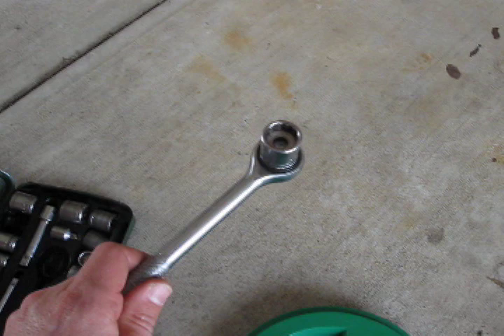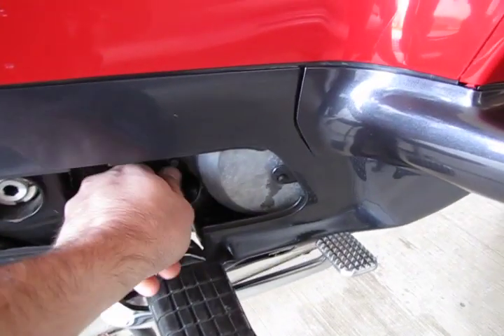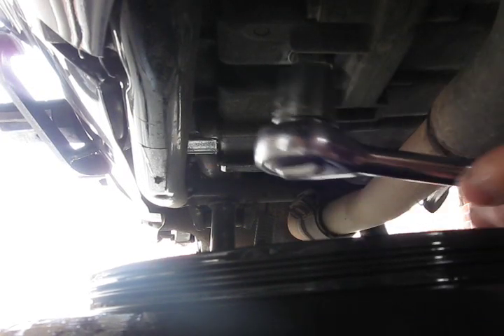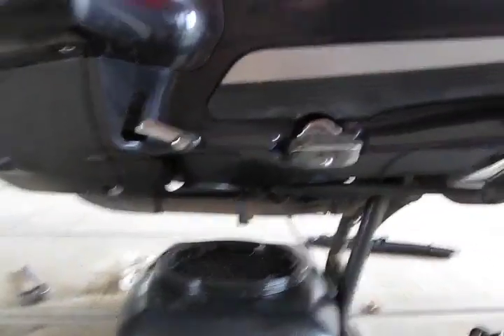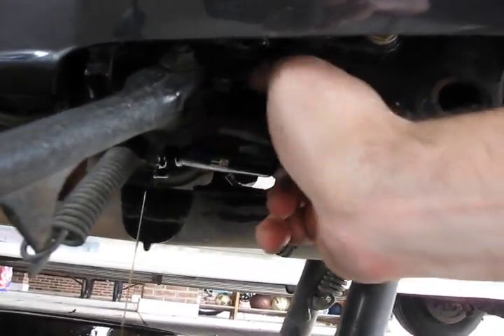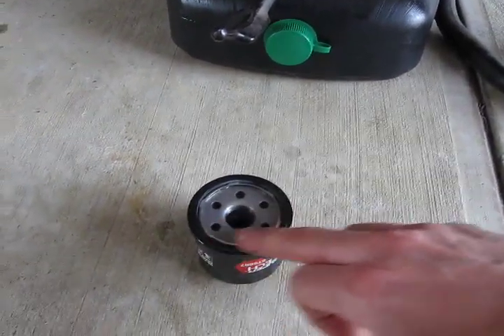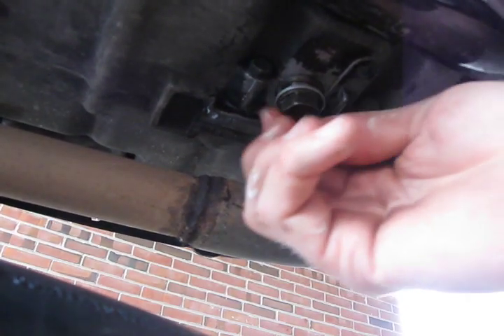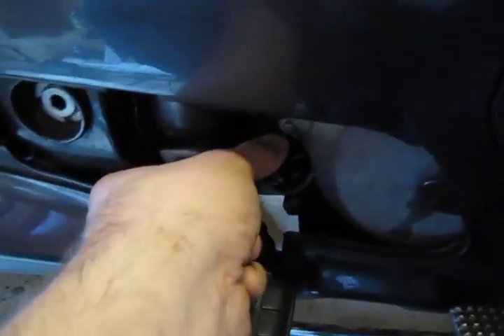Changing the motor oil & oil filter on your Honda Pacific Coast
Do this every 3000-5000 miles & your PC will love you long time!

NOTE:  Recycle that used oil at a local service station.  They'll either put it to good use or dispose of it properly.